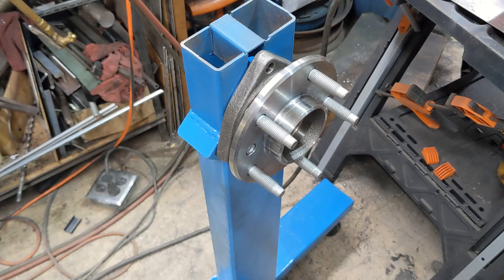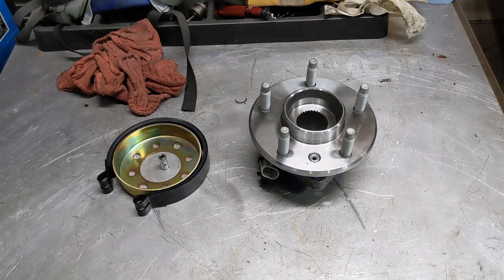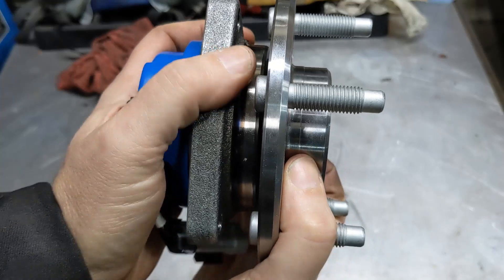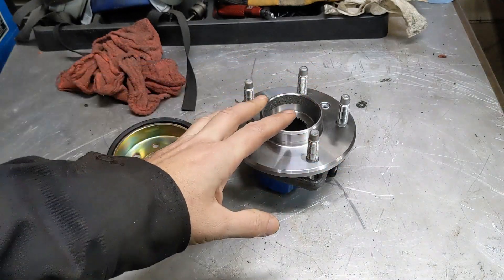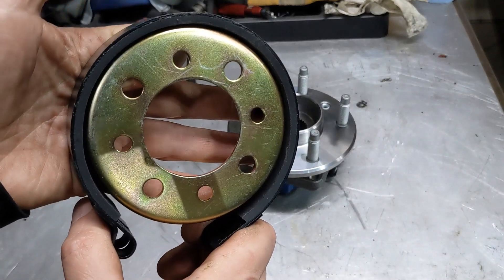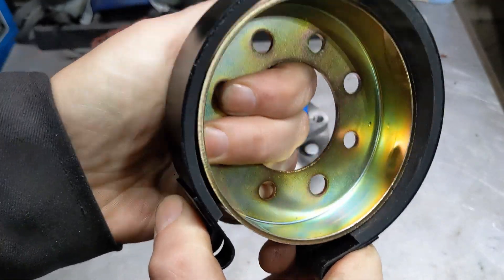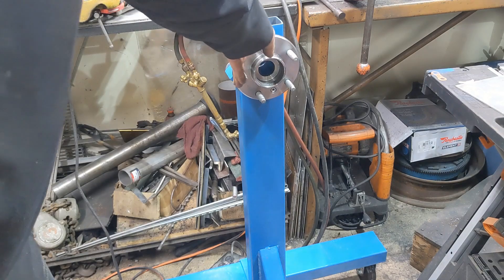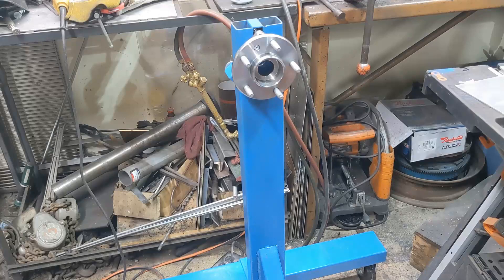Fabricating a Heavy-Duty Engine Stand (Part 2)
In this episode we continue building the Stand of Justice - seriously, this is going to be super heavy duty when it's complete.  I'm building it for a Slant 6, but it would easily hold a Cat diesel.